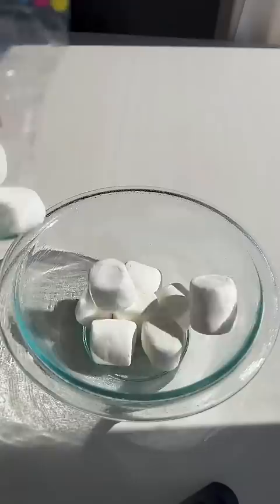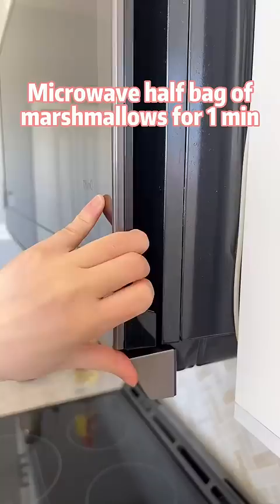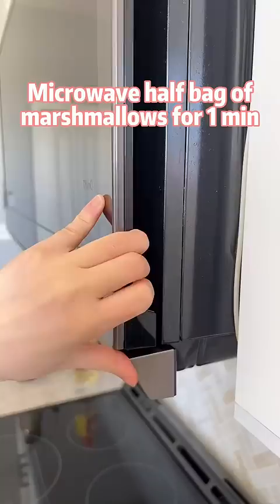Make viral street food at home: torched marshmallow ice cream 🍦🔥